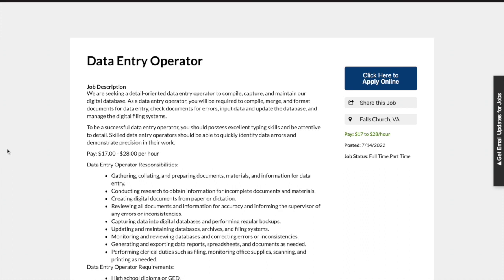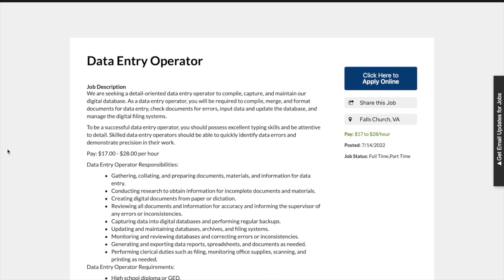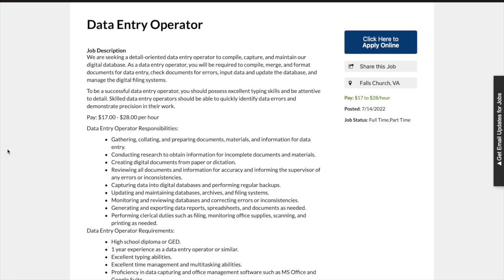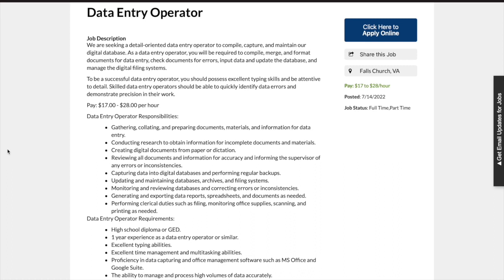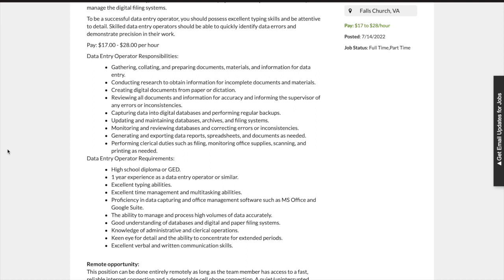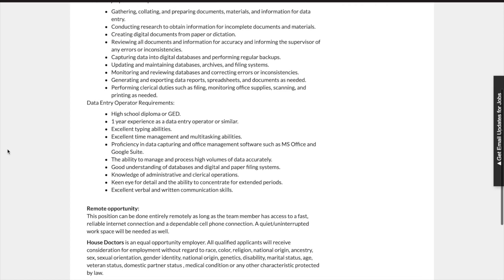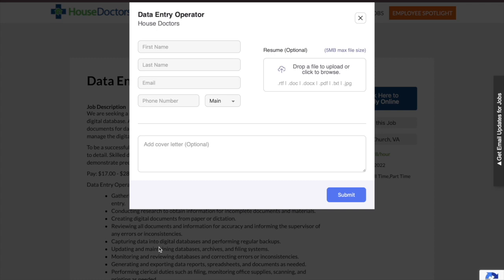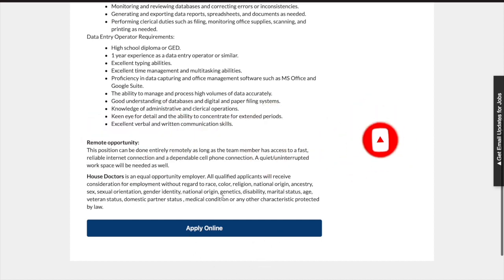VERY EASY REMOTE JOB 📵 NO PHONE 🚫 NO CUSTOMERS | UP TO $4853 MONTHLY 🤑 ANYWHERE IN THE U.S. 🇺🇸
Hello, this channel is for those looking for careers to help obtain extra income, work a flexible schedule, and work from the comfort of their home.

All opinions made in this video are my own, I was not paid to discuss this company. Remember before applying or accepting job offers, you are responsible for doing your own due diligence by conducting your own background research on the employer, employer reviews,  job pay, availability, etc. Your hourly pay or salary may be based off location, experience, education, etc. It is imperative you act fast, because remote jobs are always in high demand, so if the link to the job is no longer working it can be due to the company receiving enough applications or the position has been filled. If a job is no longer available, The Remote Job Huntress is not at fault. Videos are uploaded Weekly!

Good Luck🤞🏾